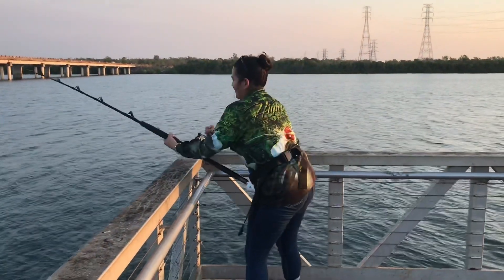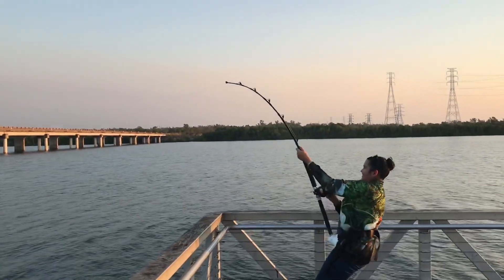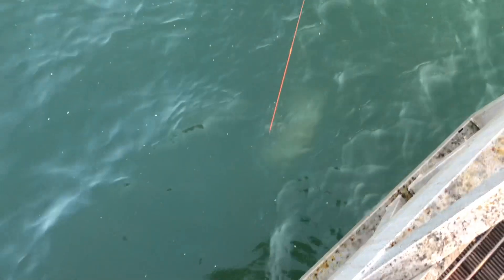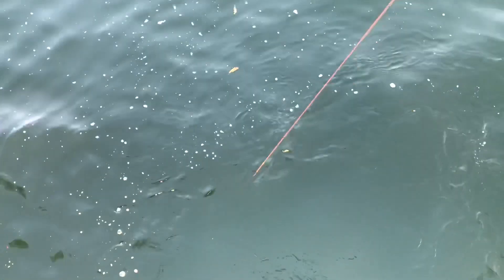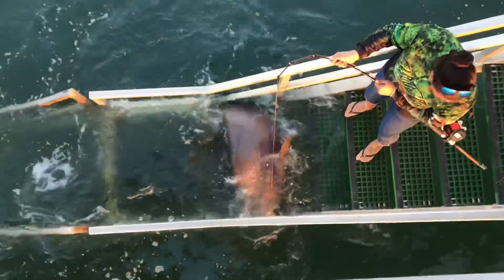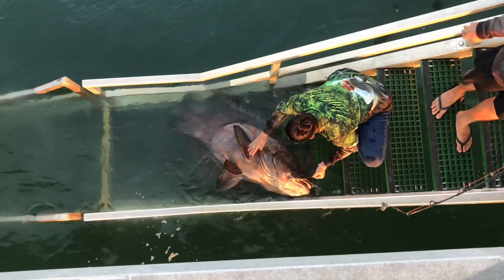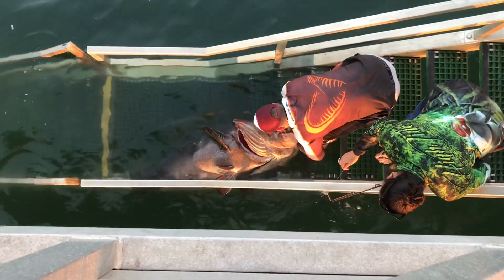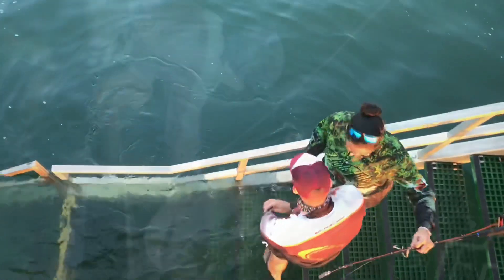Giant Groper Vs Woman - Australia, NT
Amanda hooked up to a massive Queensland groper at Elizabeth river jetty and landed her first monster. Music - We are one by Vexento